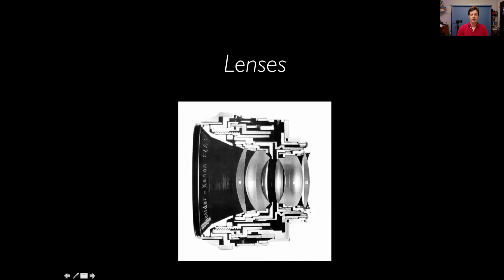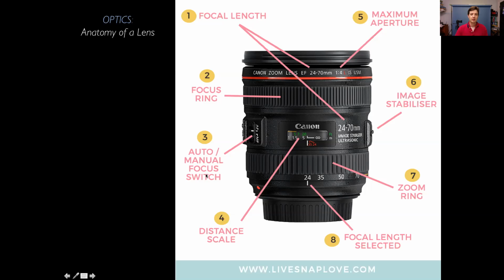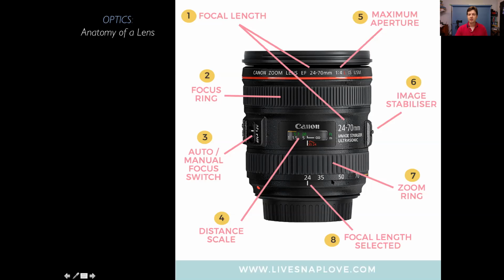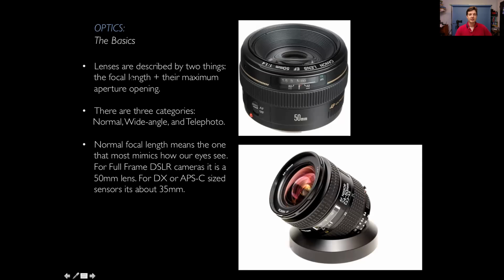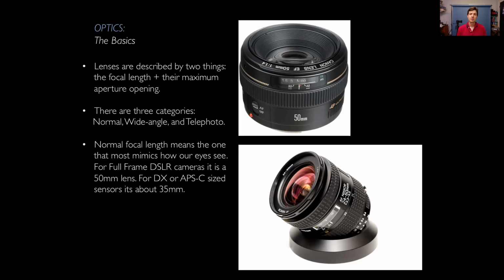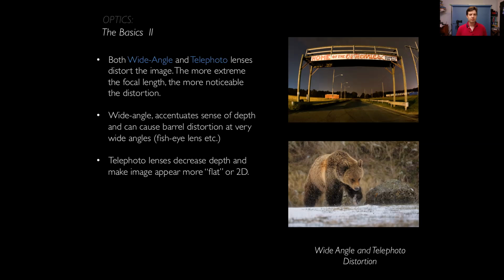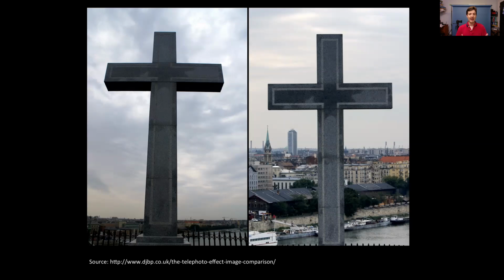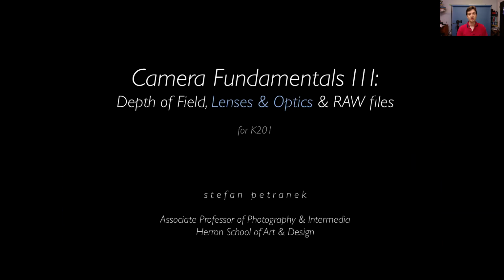Camera Fundamentals 3: Part 2 -- Lenses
This is part of my K201: Introduction to Photographic Processes course lectures. It talks about the types of lenses and how they affect the way an image looks. Also addresses basic anatomy of a lens.  Part 1 of Camera Fundamentals 3 (Depth of Field) is suggested first.